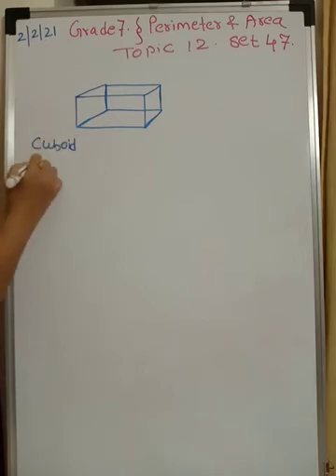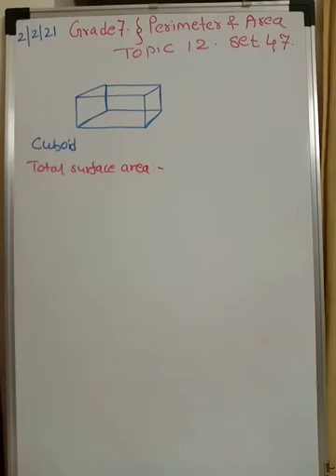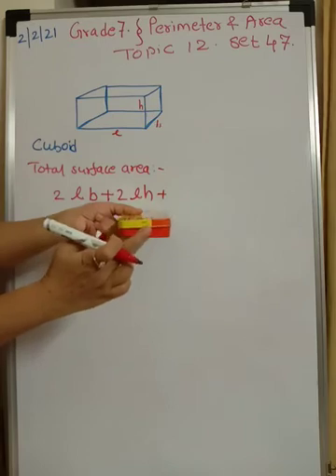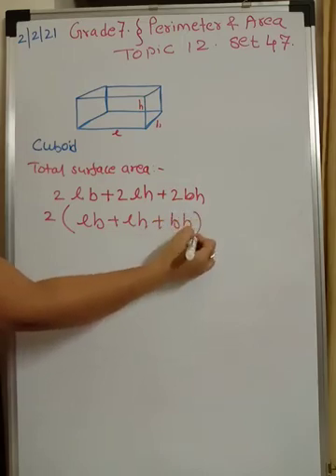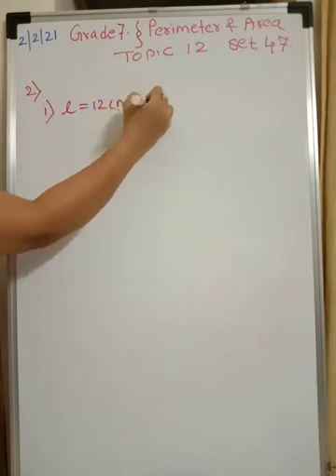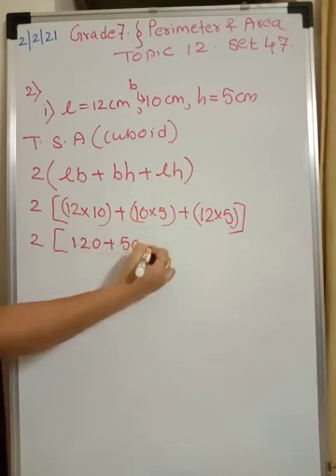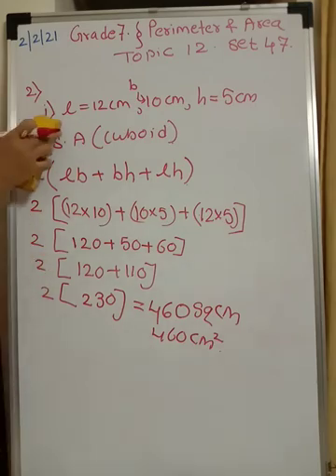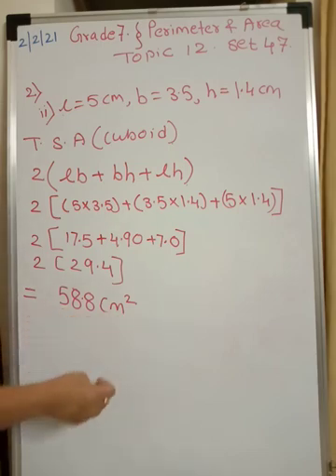Gr 7 Math(ssc)Topic 12 set 47 Q2(1,2) based on total surface area of cuboid.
Topic 12 perimeter and area